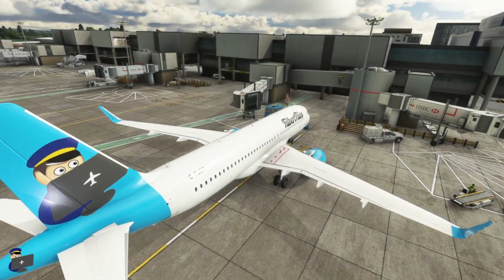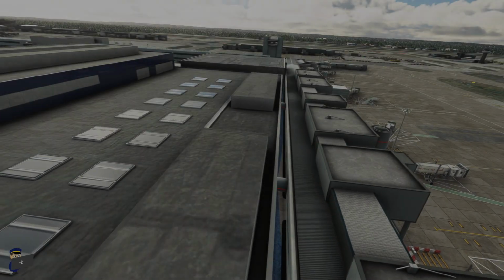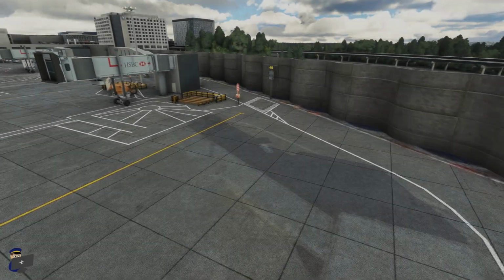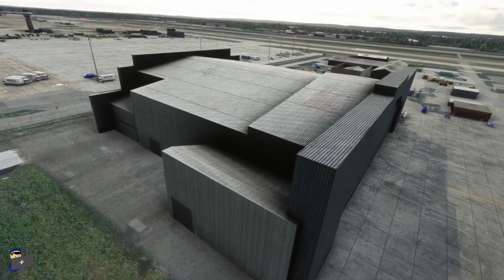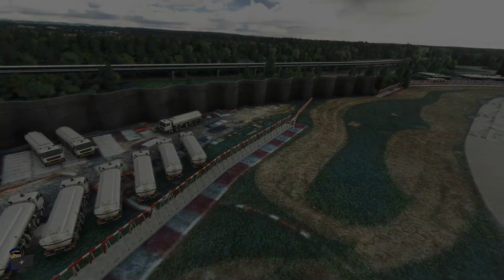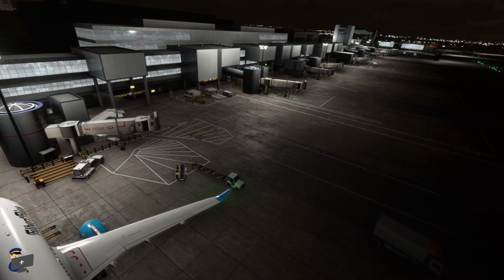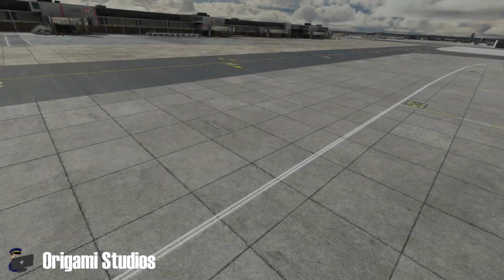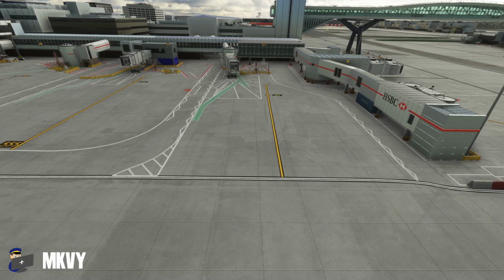MSFS 2020 | PREVIEW: Origami Studios Gatwick scenery & comparison with MKVY freeware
A pre-release review of Origami Studios/iniBuilds Gatwick (EGKK) airport scenery for Microsoft Flight Simulator and an analysis of how MKVY's freeware version compares. Should you buy the payware Gatwick or is the freeware version good enough?

Want to win a free copy of this airport? Join me on my livestream on Thursday 19th August at 18:00 GMT (19:00 UK time)

00:00 - Runway 26L approach in the A320 NEO (with A32NX mod)
02:49 - Airside scenery tour
08:50 - Ground textures
10:37 - Landside scenery tour
11:33 - Night lighting
12:20 - Rain
12:40 - Snow
13:26 - Origami Studios vs MKVY, my opinion & conclusion

SYSTEM SPECS
i7 8700k processor
32GB RAM